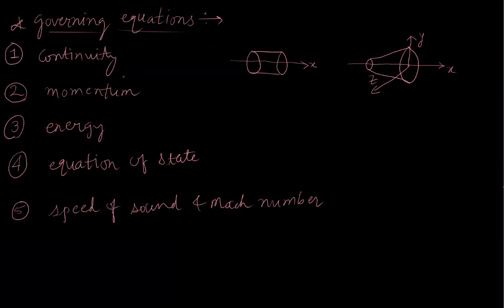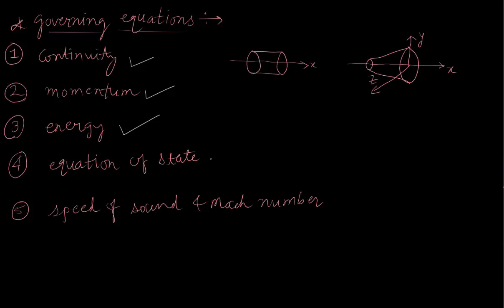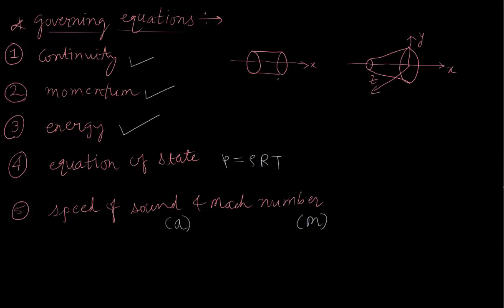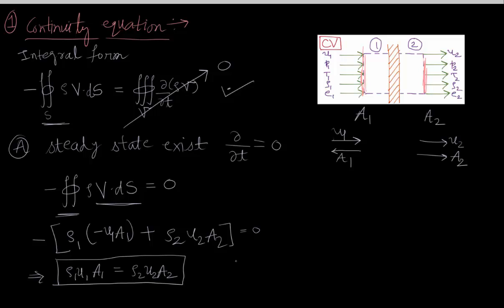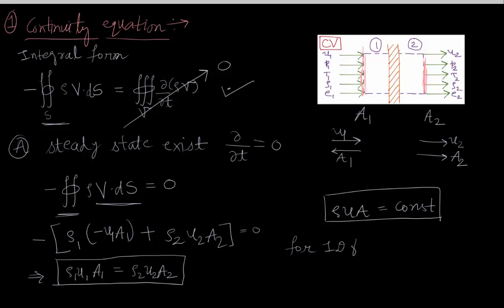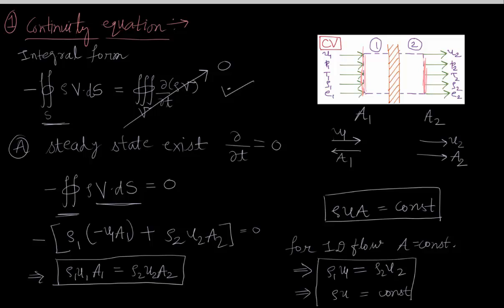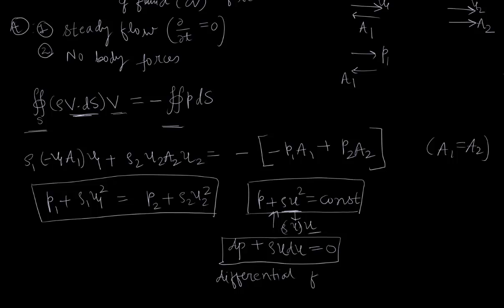Compressible Flow: Governing Equations part-1